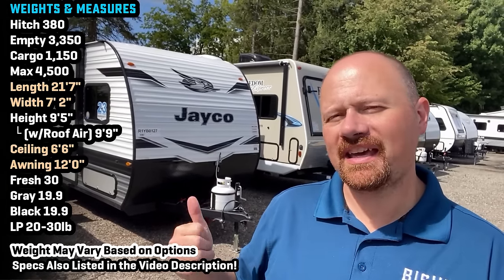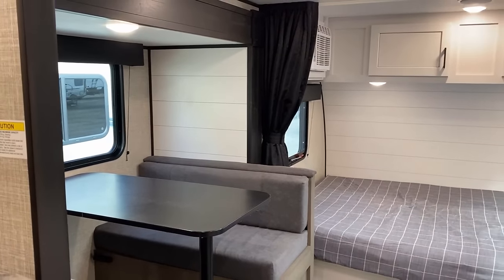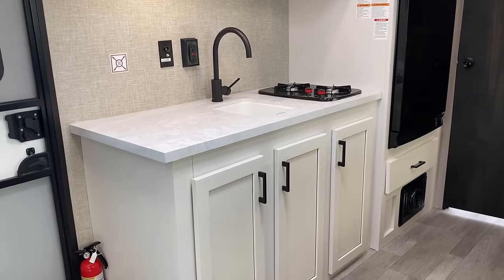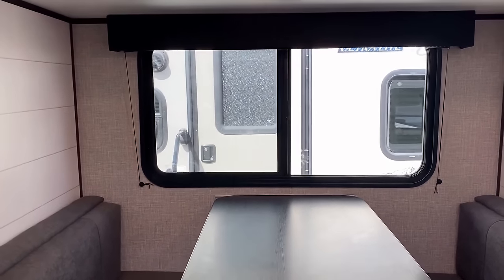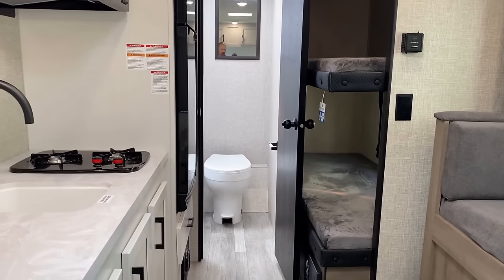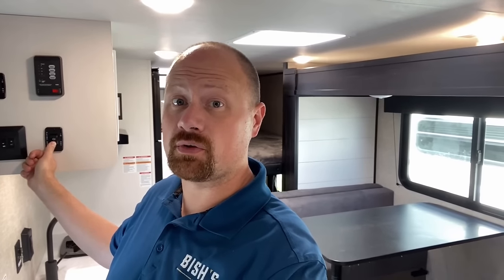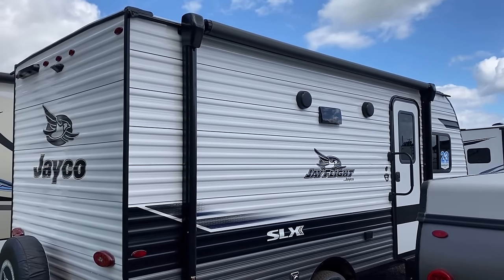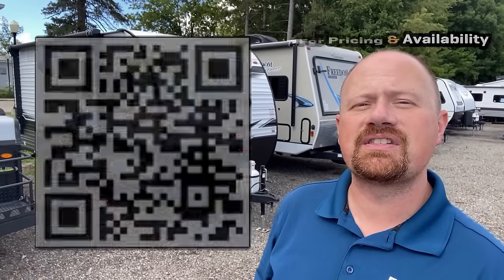Wow TRUE QUEEN Bed in a Tiny Camper!! 2024 Jayco Jay Flight SLX 184BS Travel Trailer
2024 Jayco Jay Flight SLX 184BS Bunkhouse Family Travel Trailer

Weights & Measures:
Hitch 380
Empty 3,350
Cargo 1,150
Max 4,500
Length 21'7"
Height 9'5"
  └ (w/Roof Air) 9'9"
Width 7' 2"
Ceiling 6'6"
Awning 12'0"
Fresh 30
Gray 19.9
Black 19.9
LP 20-30lb
Bed 60x80"
Bunks 29x75"

00:00 RV Overview
01:55 Interior
04:01 Kitchen
06:10 Storage
07:45 Bath
09:20 Road Mode
10:09 Exterior
13:04 Myth
13:42 Subscribe Now!